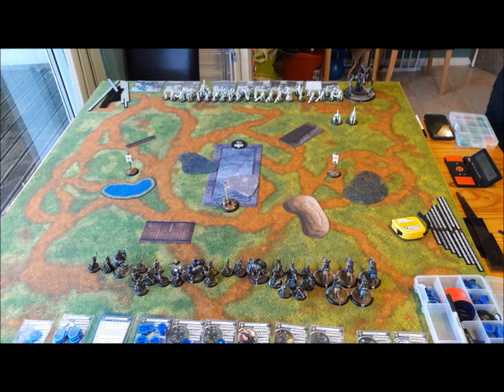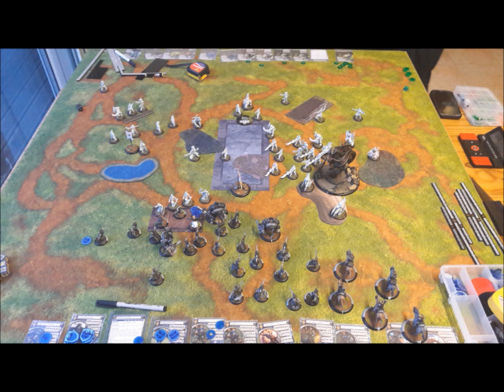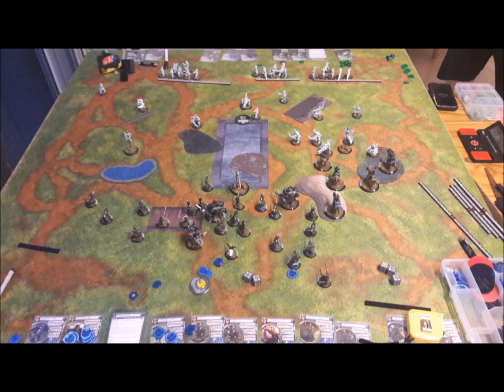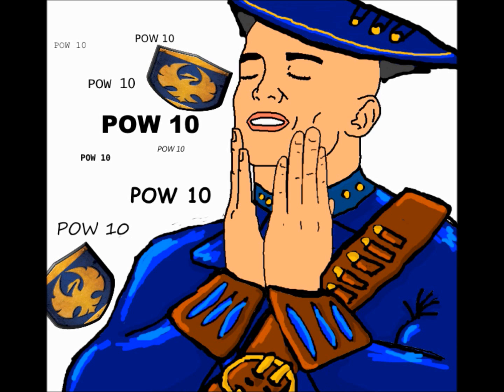Deneghra1 (Ghost fleet) vs Haley1 (Sons of the tempest) 75pts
Scenario is Recon from SR2016

Cryx - Denny1 ghost fleet
Theme: The Ghost Fleet
3 / 3 Free Cards     75 / 75 Army

Warwitch Deneghra - WJ: +28
-    Deathripper - PC: 6 (Battlegroup Points Used: 6)
-    Stalker - PC: 8 (Battlegroup Points Used: 8)
Wraith Engine - PC: 15
Captain Rengrave - PC: 0
Pistol Wraith - PC: 0
Hellslinger Phantom - PC: 0
Blackbane's Ghost Raiders - Blackbane & 9 Grunts: 17
Revenant Crew of the Atramentous - Leader & 5 Grunts: 9
-    Revenant Crew Rifleman - PC: 2

Cygnar - Ghostbusters
Theme: Sons of the Tempest
3 / 3 Free Cards     75 / 75 Army

Captain Victoria Haley - WJ: +27
-    Defender - PC: 16 (Battlegroup Points Used: 16)
-    Defender - PC: 16 (Battlegroup Points Used: 11)
Gun Mage Captain Adept - PC: 0
Arcane Tempest Rifleman - PC: 0
Arcane Tempest Rifleman - PC: 4
Arcane Tempest Gun Mages - Leader & 5 Grunts: 11
-    Arcane Tempest Gun Mage Officer - PC: 4
-    Sentinel - PC: 8
Black 13th Strike Force - Lynch, Ryan, & Watts: 10
Tempest Blazers - Leader & 4 Grunts: 18